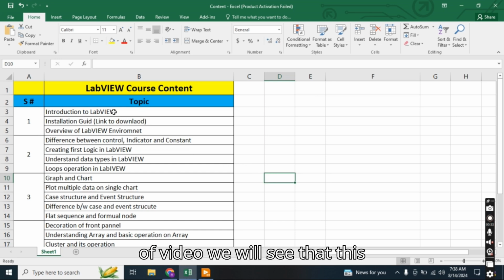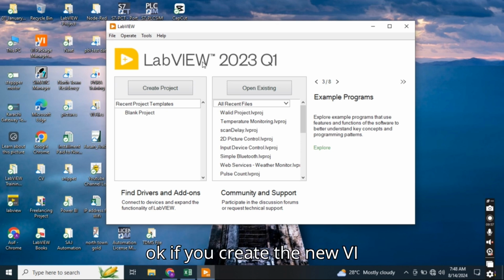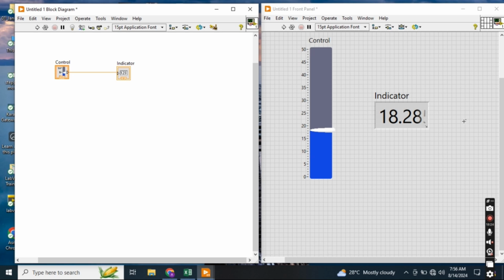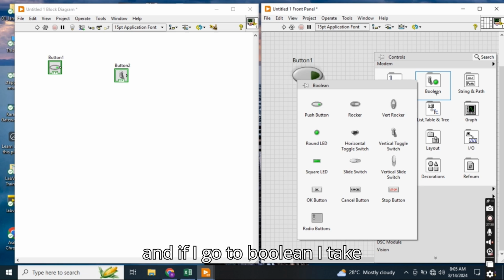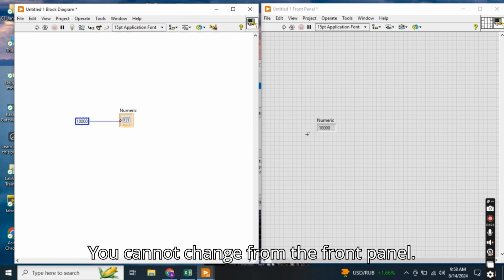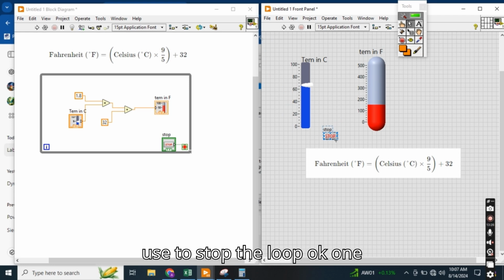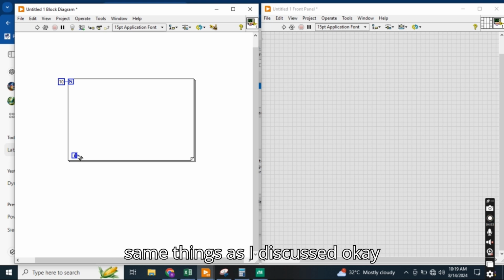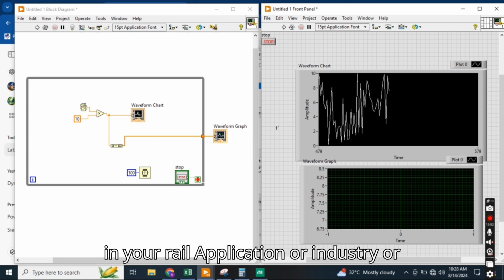LabVIEW for Beginners – Complete 1-Hour Crash Course | Getting Started with LabVIEW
In this video, I'll walk you through the basics of getting started with LabVIEW programming. Whether you're a beginner or just looking to refresh your skills, this guide will help you set up your first project and understand the core concepts of LabVIEW. Let's dive in and start building your LabVIEW expertise!"

- LabVIEW Programming
- PLC, HMI & SCADA
- Electrical & Industrial Automation
- Solar Energy Systems
- Practical Engineering Projects